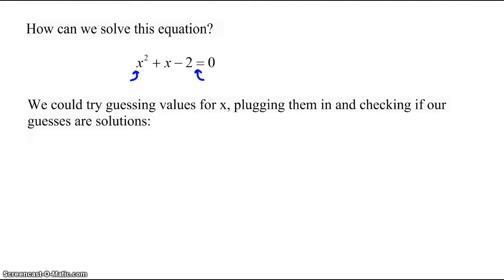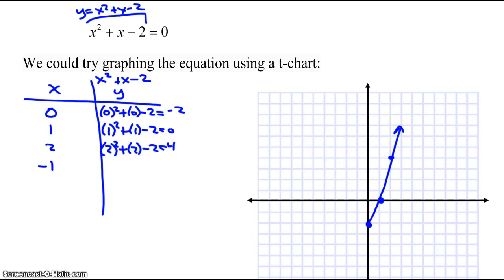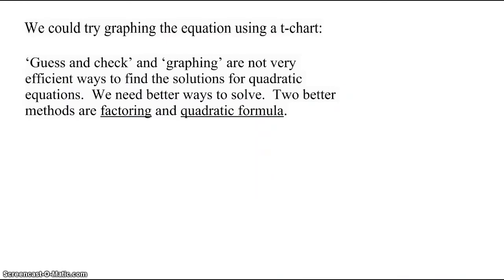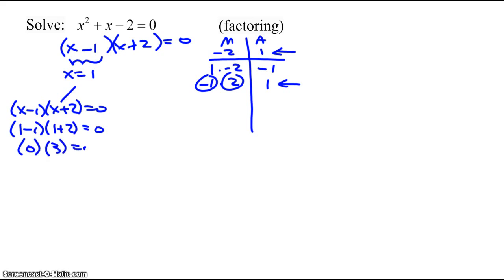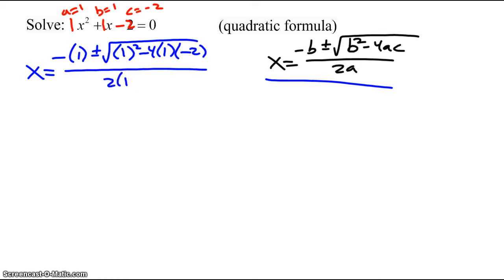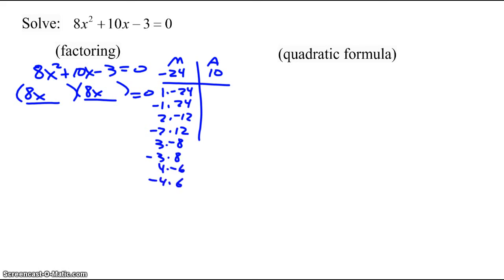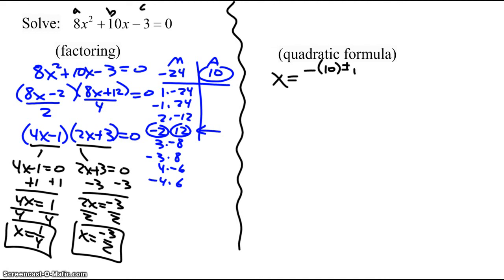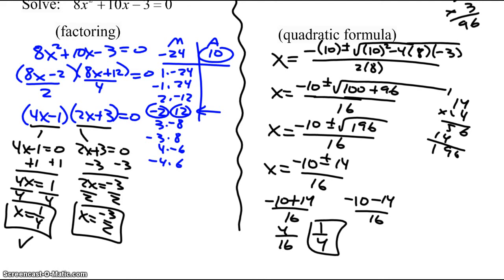Solving Quadratic Equations by Factoring or Quadratic Formula (part 1)